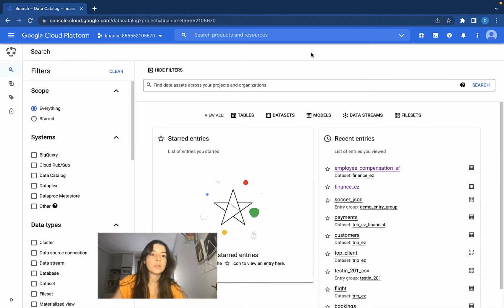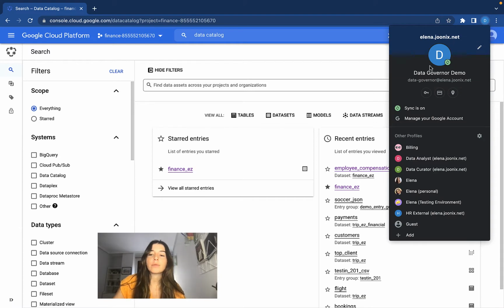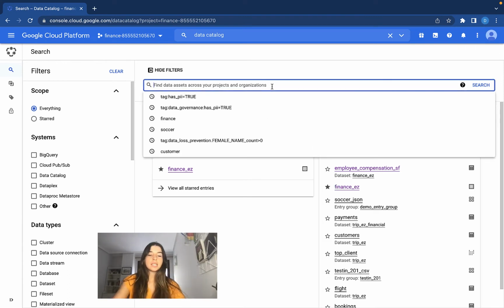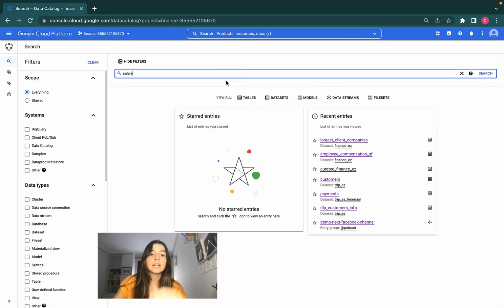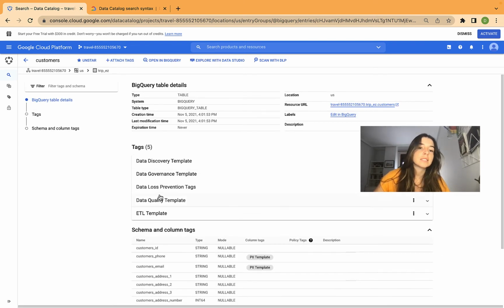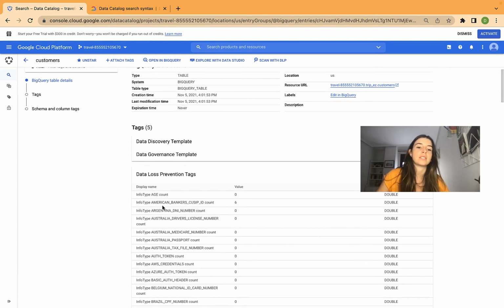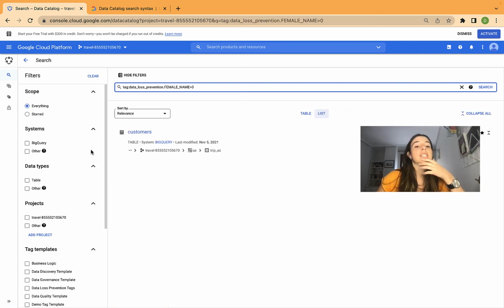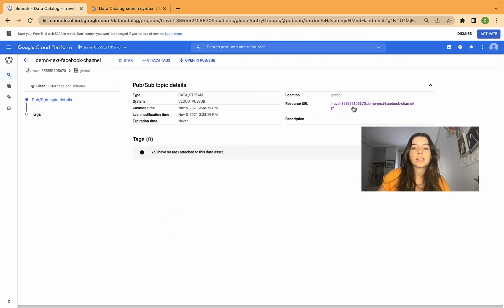Google Cloud Data Catalog - Search feature (Medium article)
This explanatory video is part of my Medium article: Make your people find what they're looking for - 5 key steps for Building a Centralized and Secured Data Catalog on GCP.